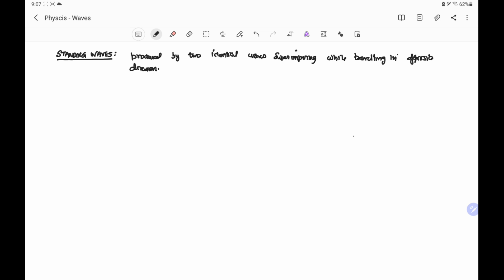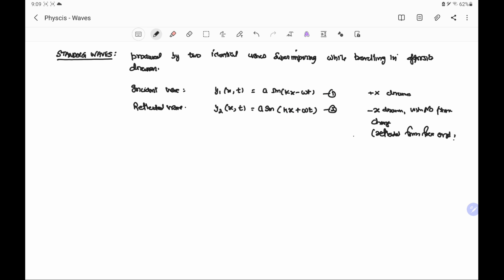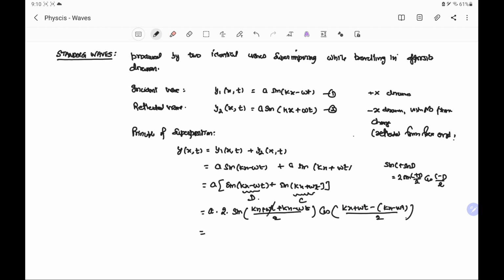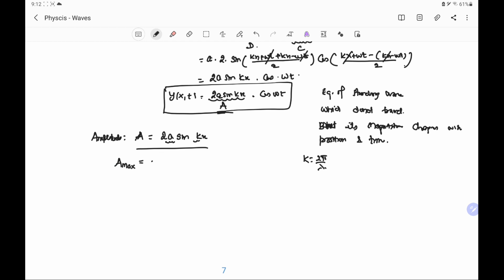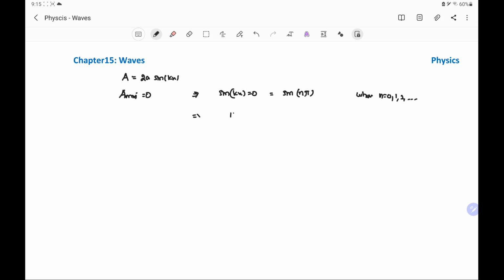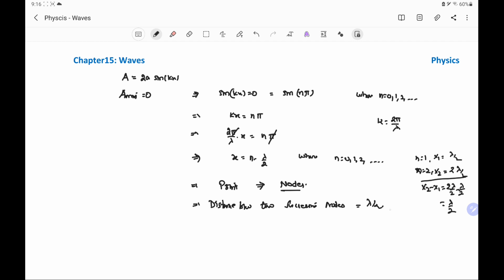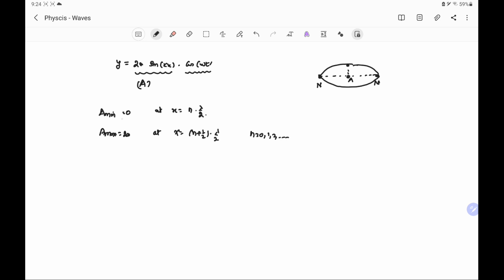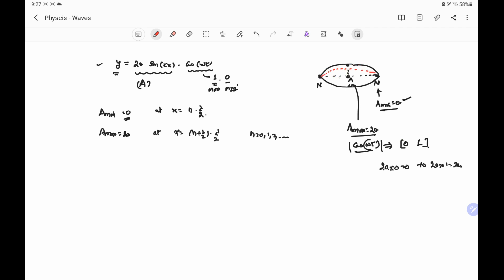Waves - 07 Standing Waves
This video explains the following :
a) Standing Waves
b) Equation of Standing Waves
c) Nodes and Antinodes
d) Condition for Nodes and Antinodes